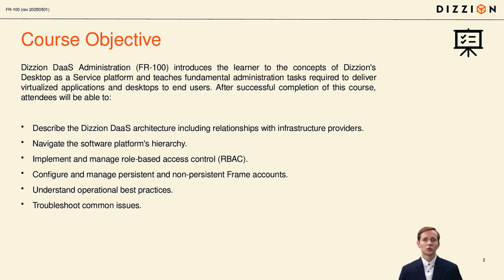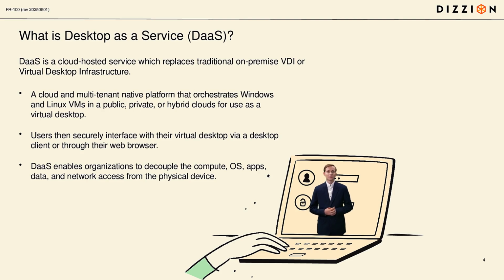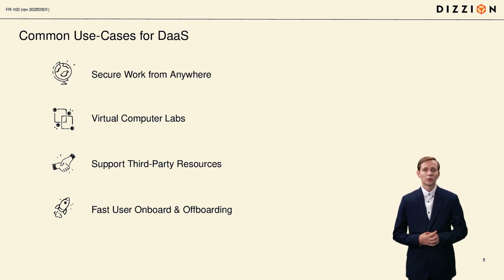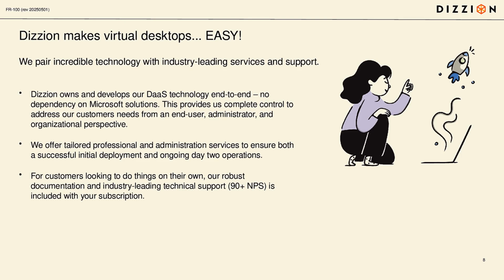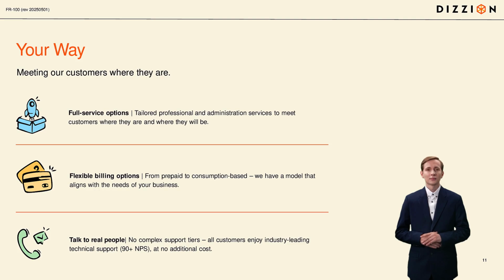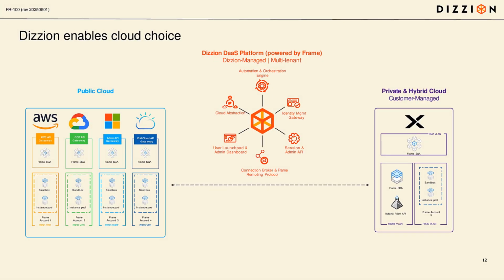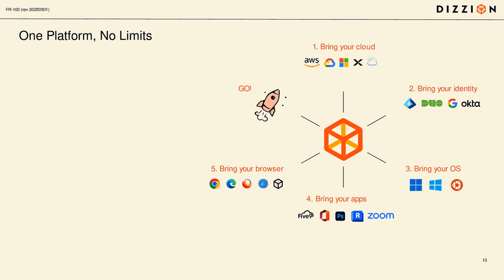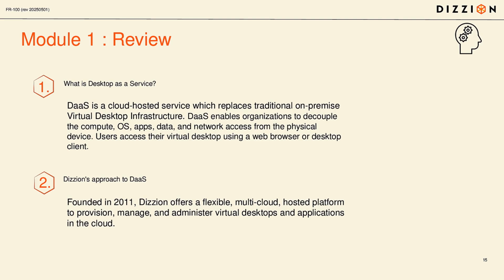FR-100 Module 01 : Introduction to DaaS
About the Course:

This course provides an introduction to Dizzion's Desktop as a Service (DaaS
) platform.  Throughout this course, you will learn the terminology, features, and core administration tasks for delivering applications and desktops to your end-users. After successful completion, you will be able to describe the high-level DaaS architecture, navigate the software platform's hierarchy, implement and manage RBAC, manage Frame persistent and non-persistent frame accounts, understand some operational best practices, and troubleshoot common issues.

Module 01 Overview:
In this first learning module, I will introduce you to the concept of Desktop as a Service or DaaS
 and provide an overview of Dizzion
's cutting edge approach to this cloud-delivered service.